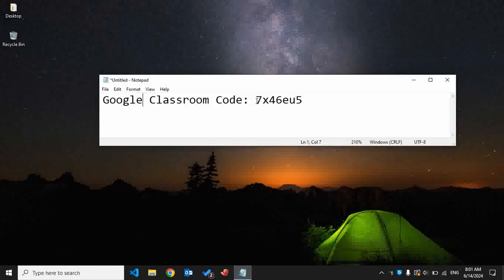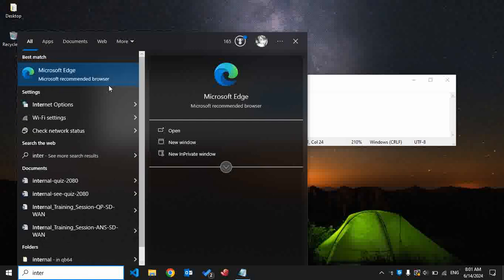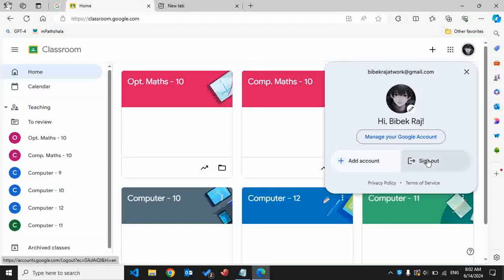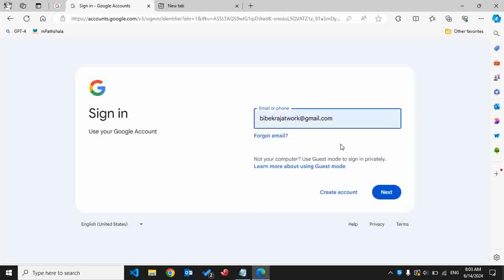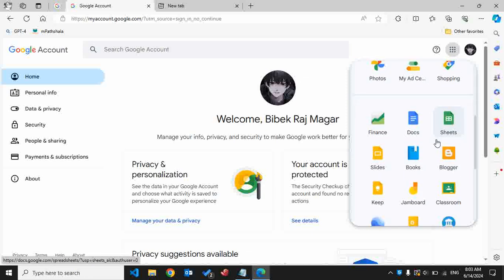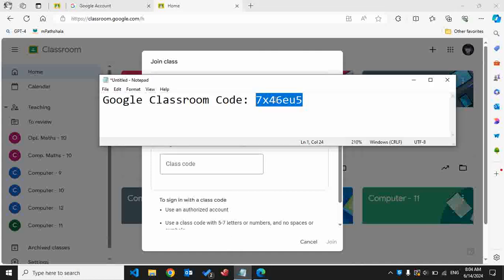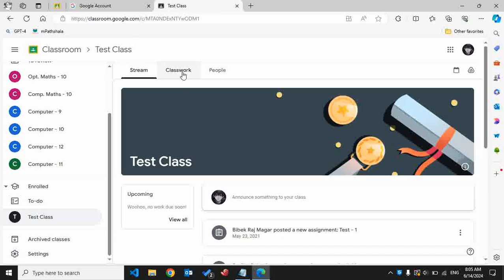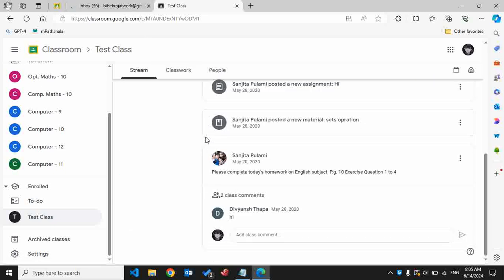How to join Google classroom via web browser using class code ?